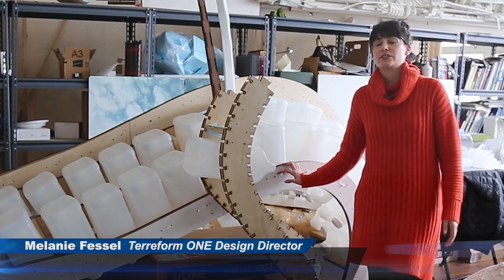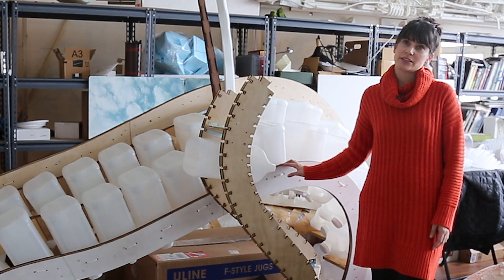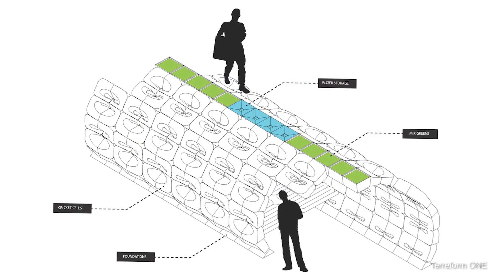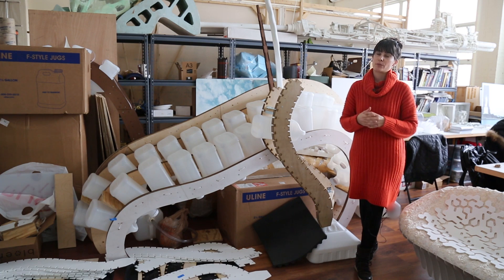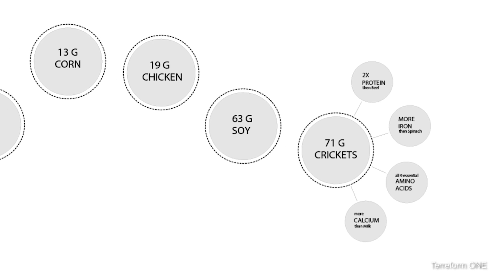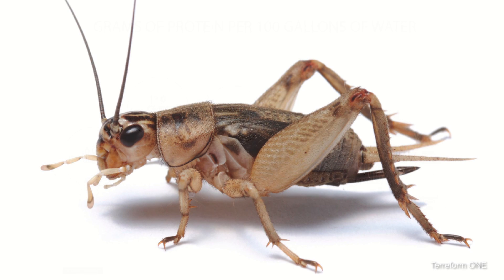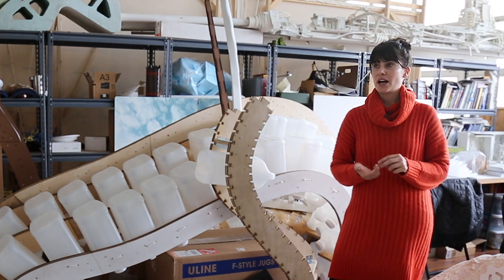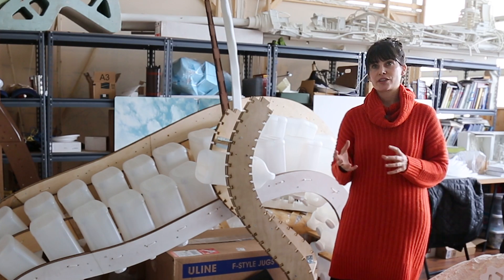Urban Designer Melanie Fessel On The Future of Food and Emergency Shelter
Terreform ONE Design Director Melanie Fessel outlines the benefits of an emergency shelter that can double as a cricket farm, providing it's inhabitants with a steady protein source. Read the full story in Tech Times